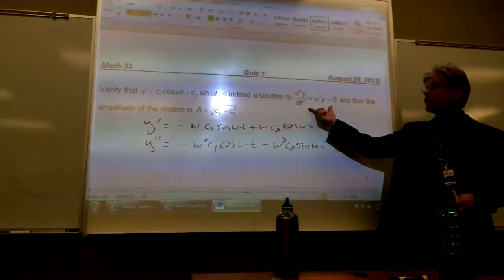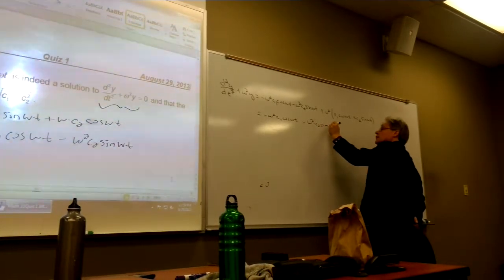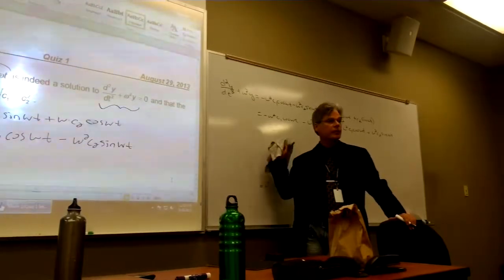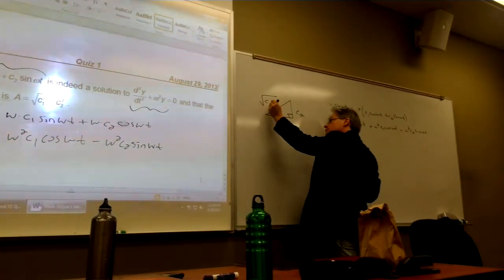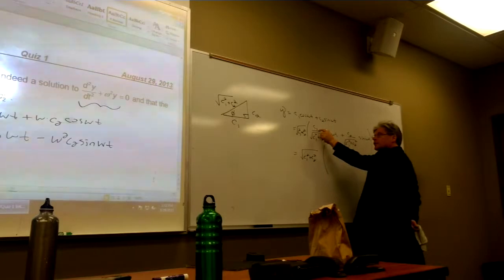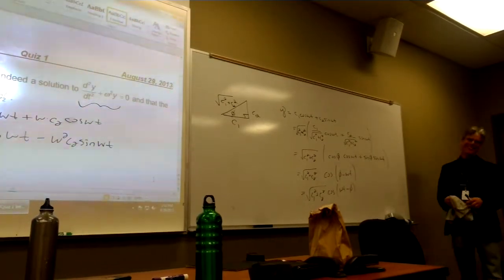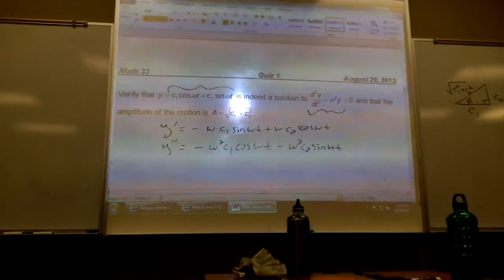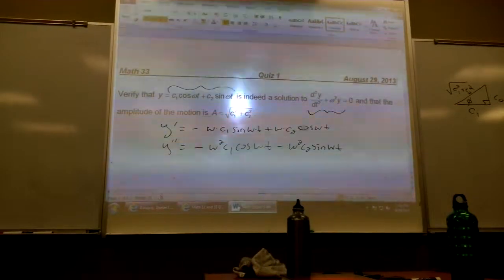math 33 quiz 1